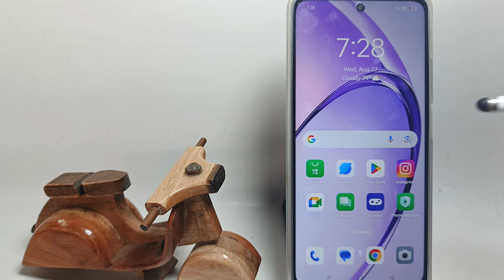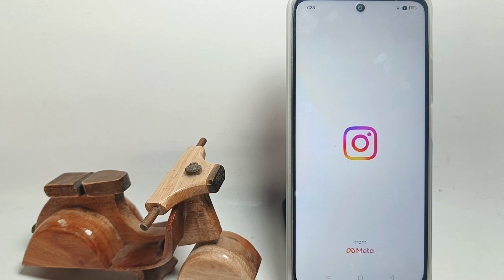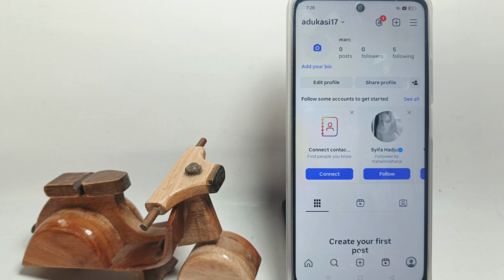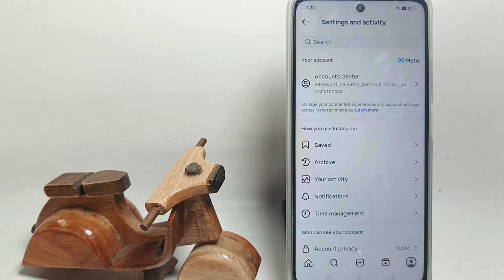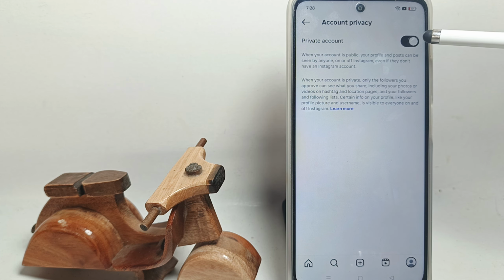How To Turn Off Private Account In Instagram App